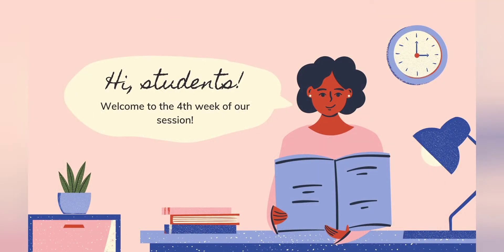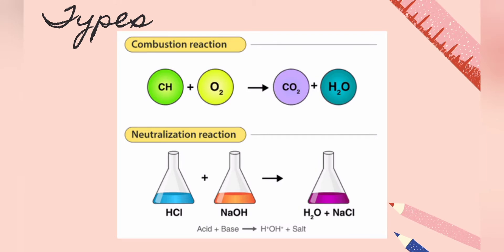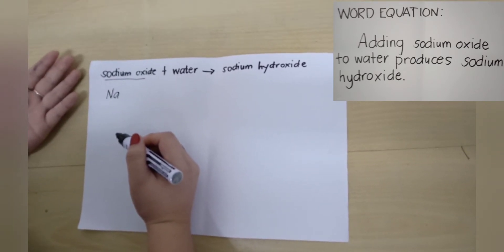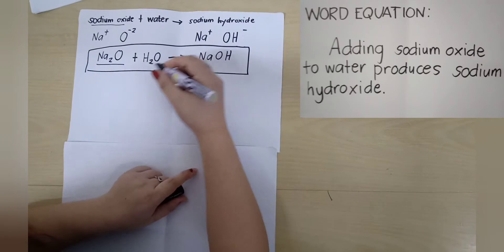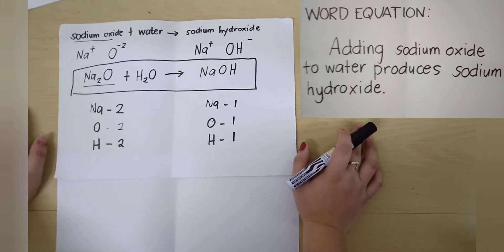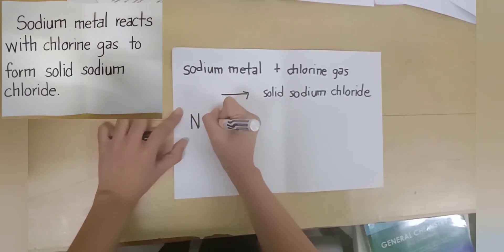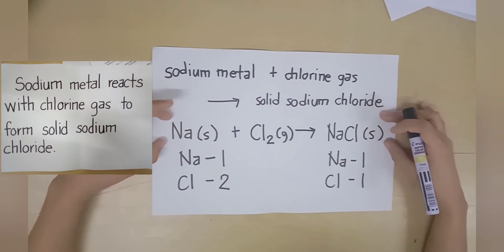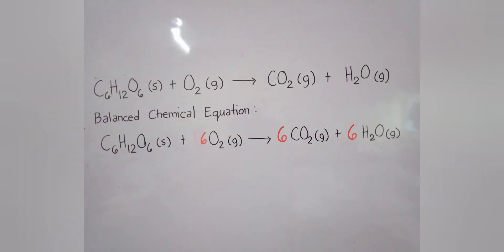Chemical Reaction and Chemical Equation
Balancing Chemical Equation ( Word Equation to Chemical Equation)